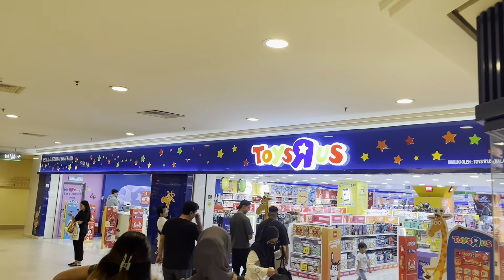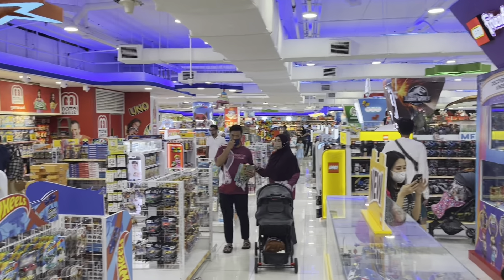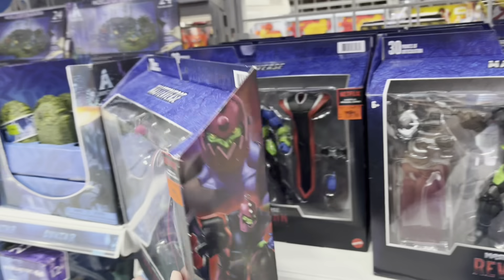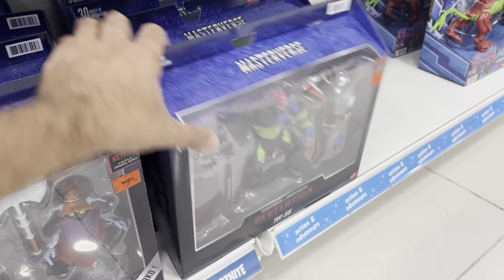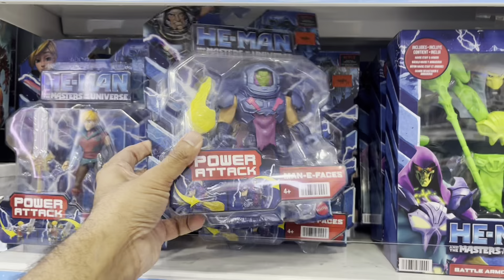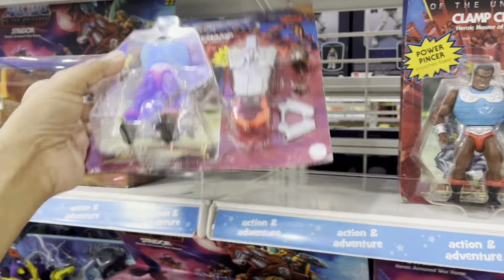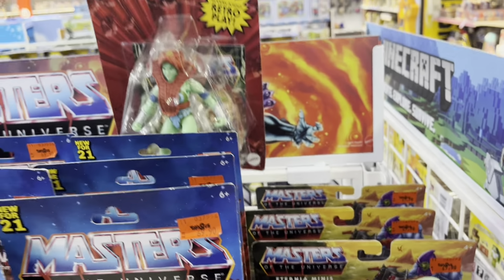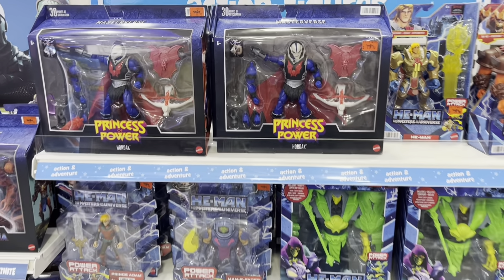MOTU AT MALAYSIA RETAIL – Even The Biggest TRU Store In The Country Has No New Stocks For Months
I check out the BIGGEST Toys R’ Us store in Malaysia, at its flagship outlet in the Mid Valley Megamall in Kuala Lumpur to check out the current situation with MOTU toys on shelves

Check out the video and drop your comments below!